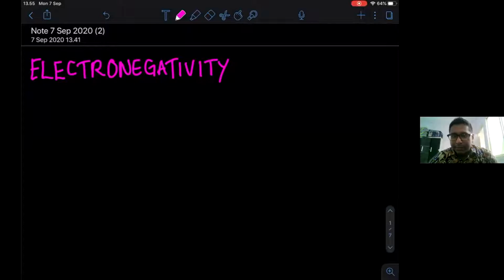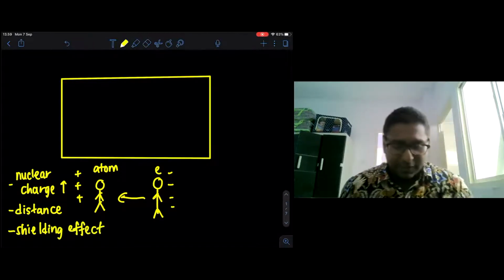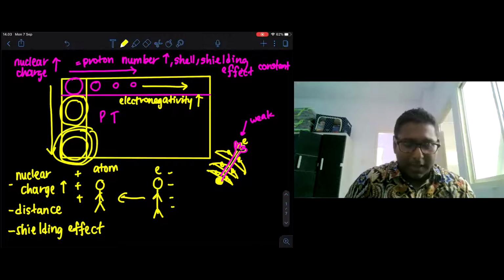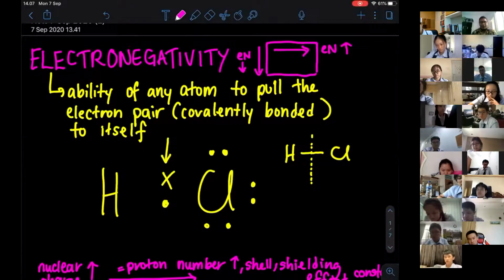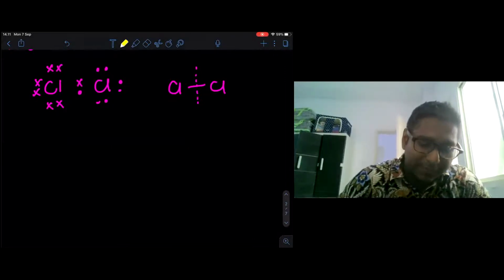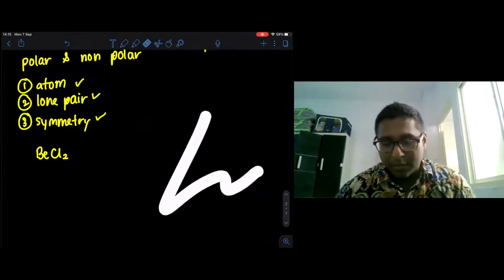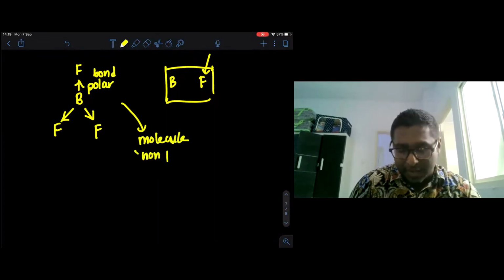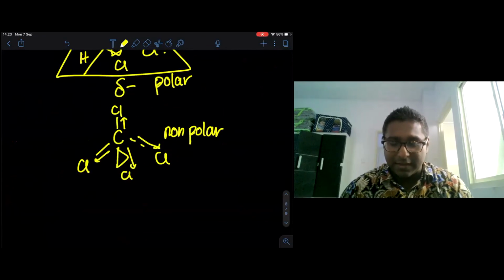ELECTRONEGATIVITY LESSON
BBSPIKCHEMISTRY 2020